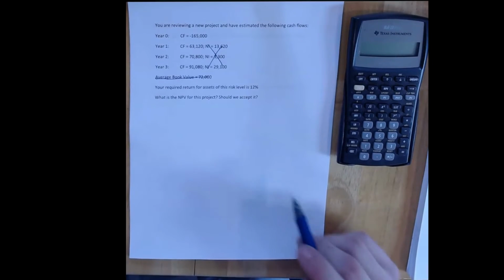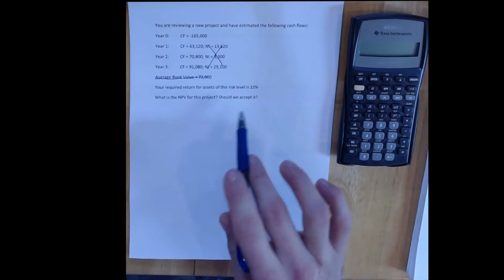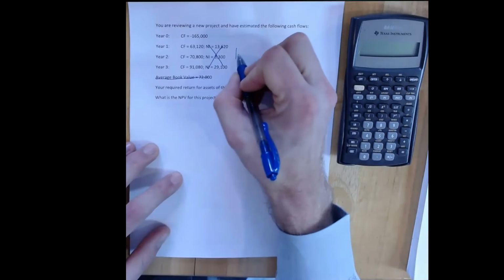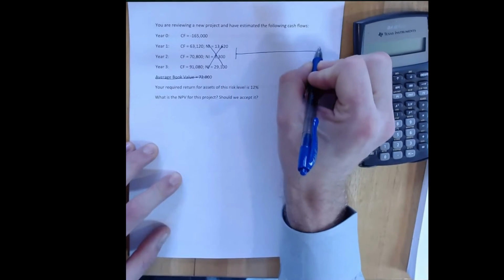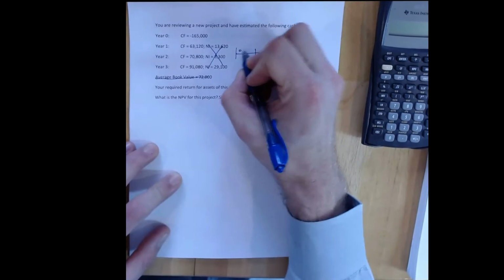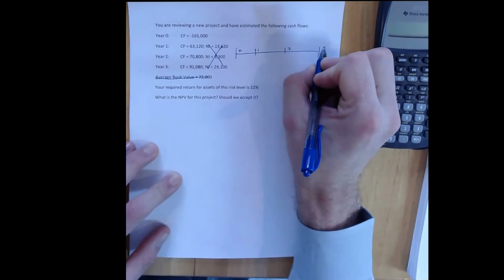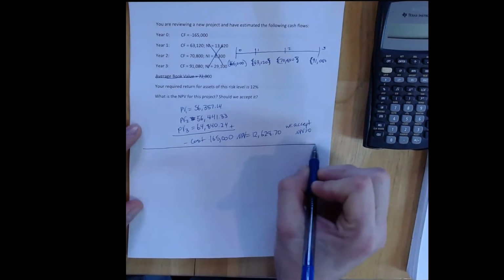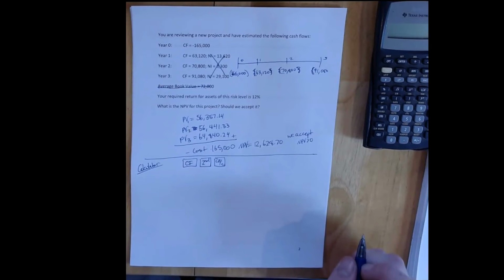Net Present Value (NPV) | Chapter 9 Example 2 (Introduction to Corporate Finance)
This is the second example problem from Chapter 9 on project decision rules in capital budgeting. It uses a common problem that we will use throughout the rest of the examples. This way we can compare and contrast the decision rules using a standard problem. This particular instance uses the Net Present Value (NPV) rule to decide whether to take the project. We will also demonstrate how to solve for NPV using the financial calculator the BAII plus.